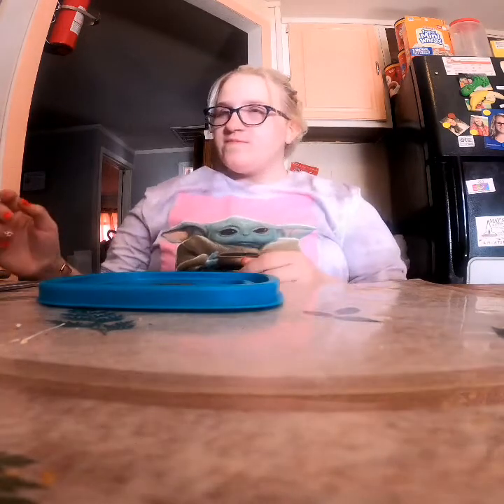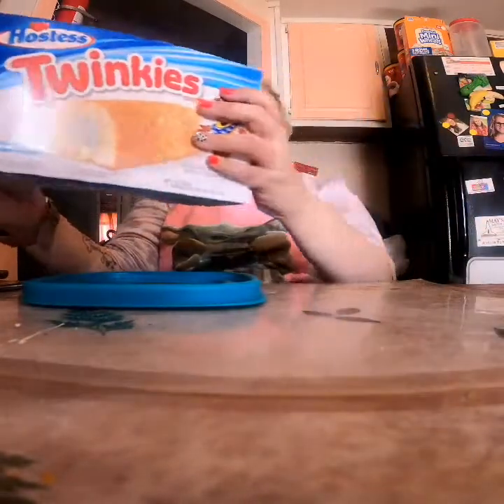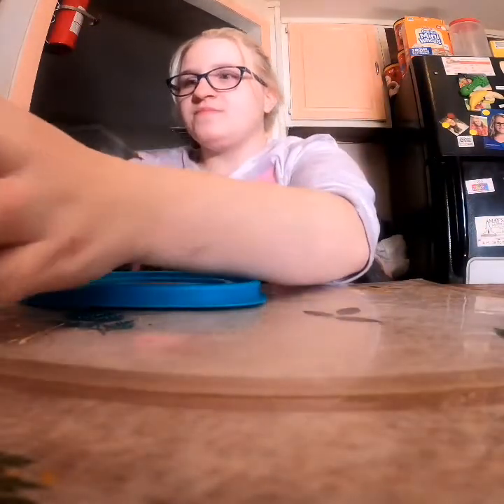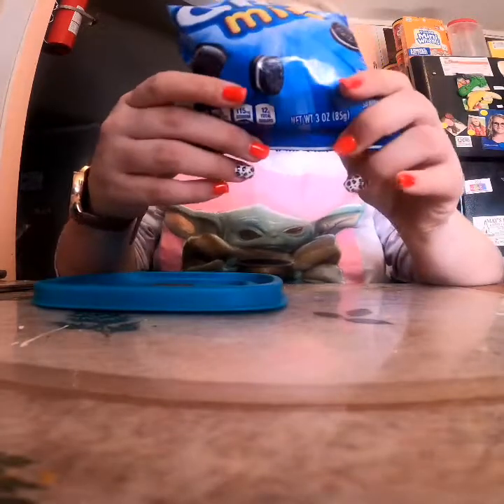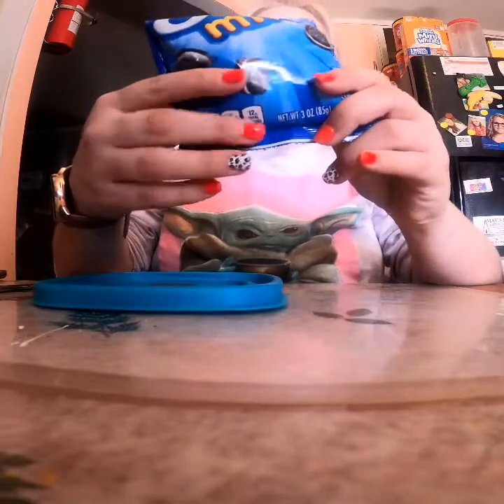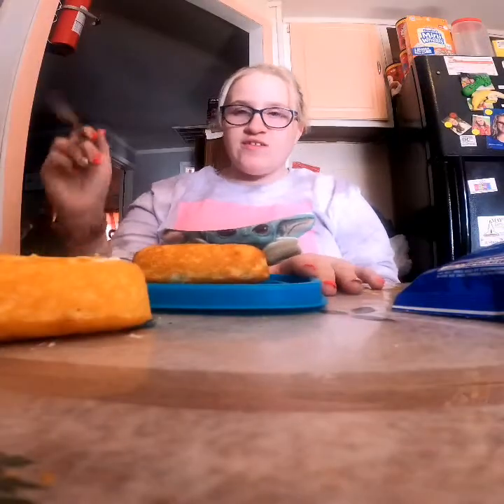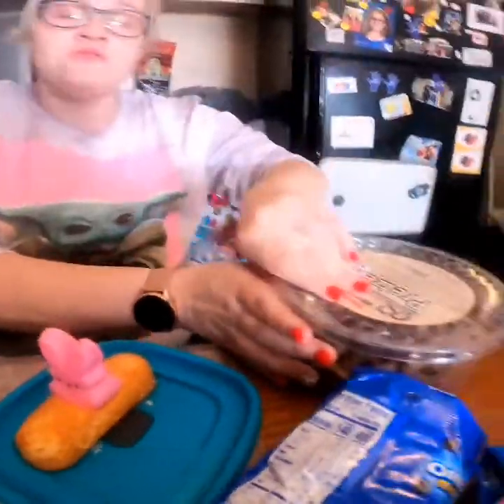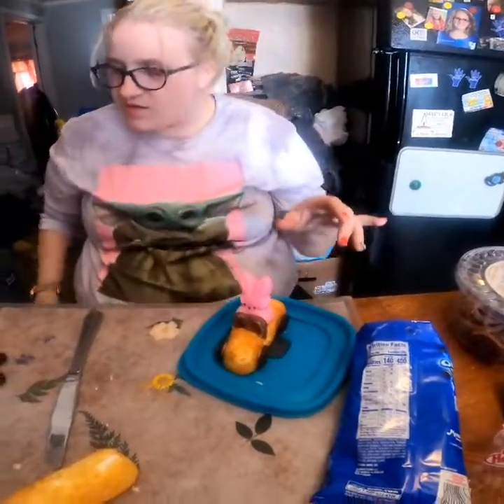how to make peep race car for Easter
how to make peep race cars!!! easy to do!!! great for Easter time for crafts and great for kids crafts for the whole family

you will need Twinkies, peeps, Oreos and chocolate pretzels. easy to do great for Easter time for crafts and great for kids.

1.cut out a square in the Twinkie around in the middle
 2.add the peep in the back in the frosting make sure there room for the streeing wheel
3.place the streeing wheel in front of the peep
4.take the mini Oreos apart add some frosting so they stick for tires
5.then boom got a peep race car

first get Twinkie out box and open it next lay Twinkie on flat surface then use butter knife to cut Twinkie for the peep to sit in with adult supervision last put the pretzel steering wheel on an the Oreo cookie on the Twinkie for the tires
you can choose any color peeps you want
the idea will be great for Easter time
also great for snack ideas.  great way for kids crafts even adults.

Trade Stocks, ETFs and Options with Webull! Open and fund a brokerage account and receive 2 FREE stocks! You can also trade Cryptocurrencies via Webull Crypto.

Join Robinhood with my link and we'll both get a free stock 🤝